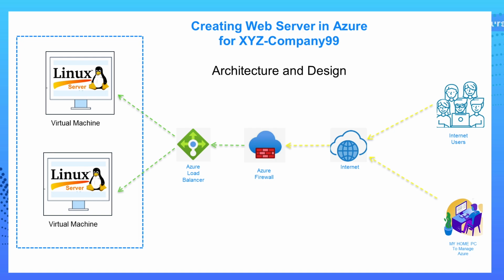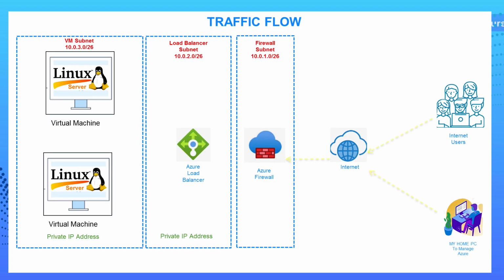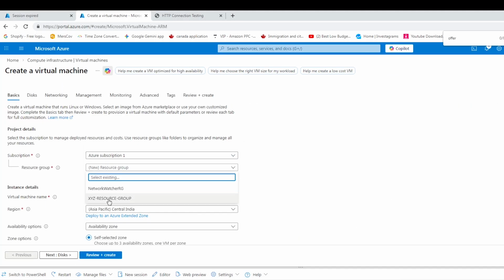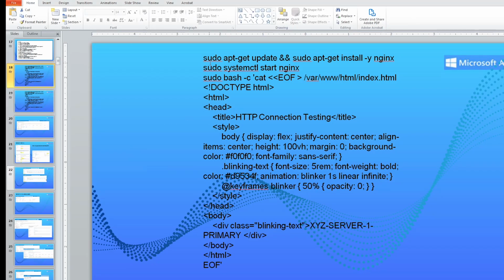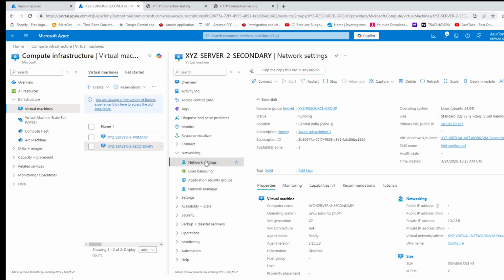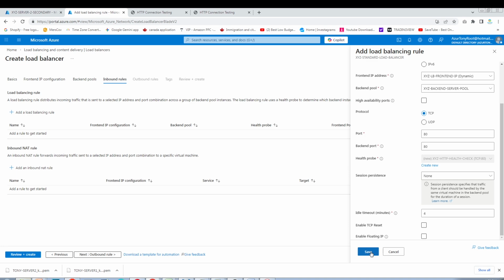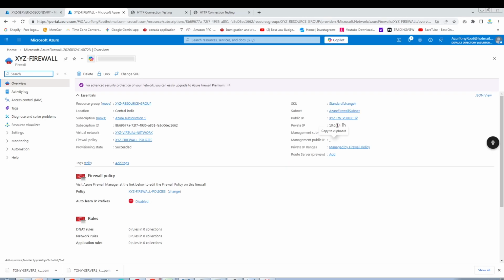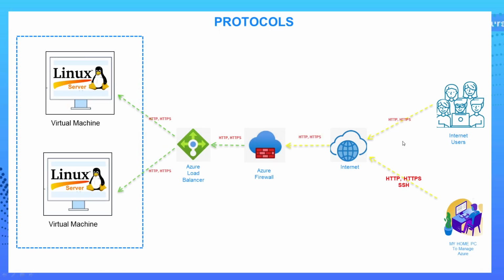Azure web infrastructure architecture — end-to-end deployment with Azure Firewall and Load Balancer